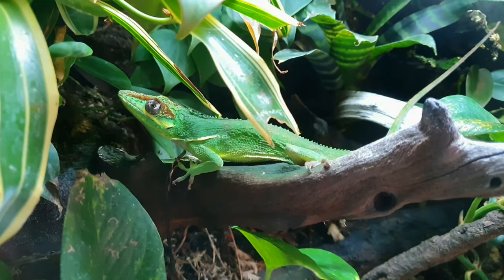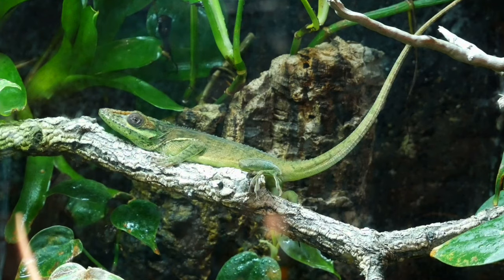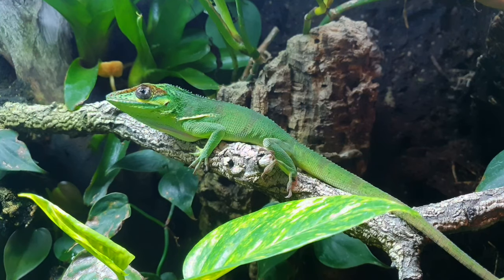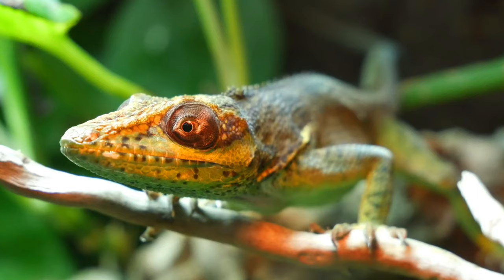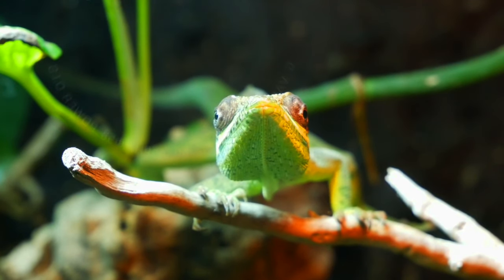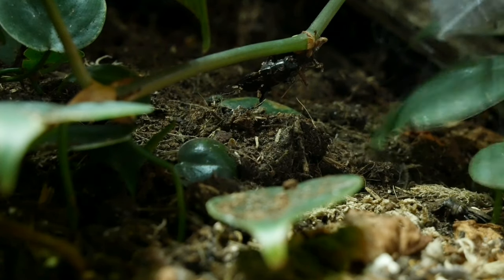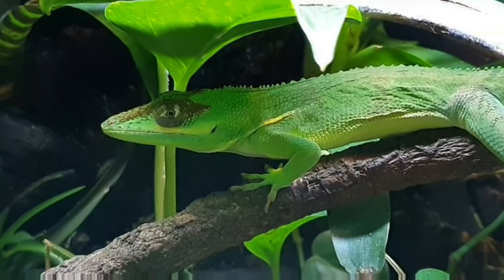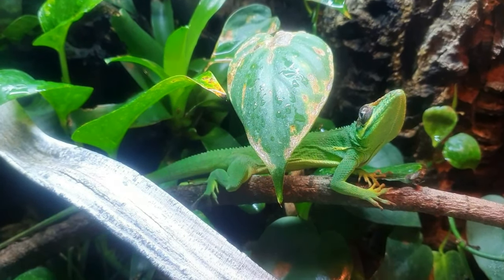Cuban Knight Anole Care Guide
Hey Youtube!!! In this weeks video we will cover how to care for a Cuban knight anole. We will take a look at my Cuban knight anoles bioactive terrarium as well as how I care for my anole. Thanks for taking the time to watch my video.

Terrarium Setup

USA Links
Terrarium (alternative)
T5 UVB
Heat Bulb
Calcium Powder

UK Links
Terrarium (alternative)
T5 UVB
Heat Bulb
Calcium Powder

UK Links

US Links

Filming equipment...